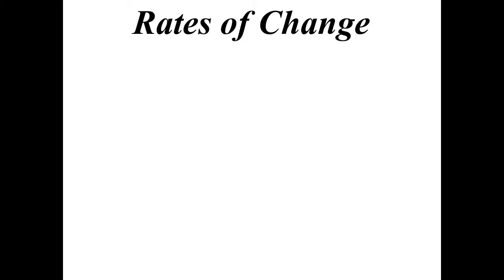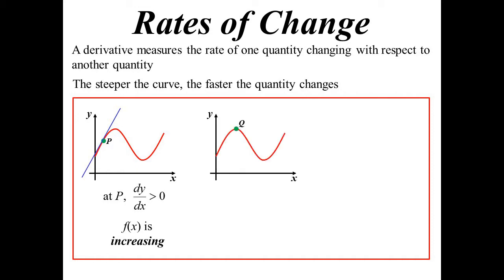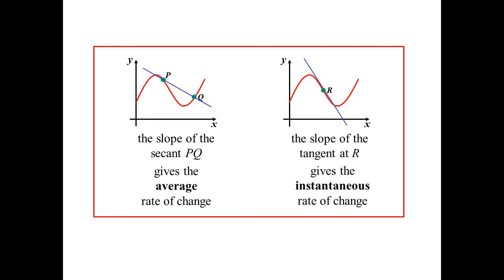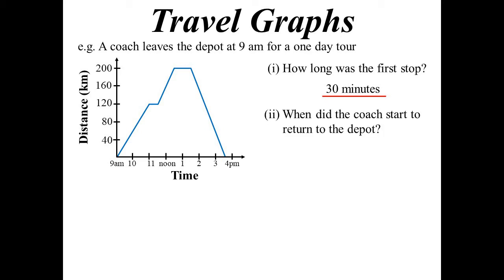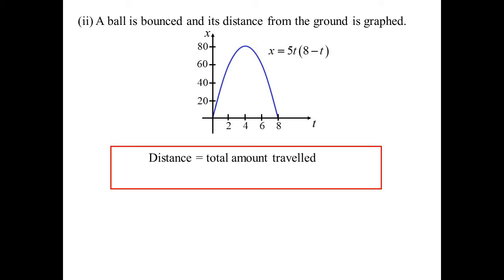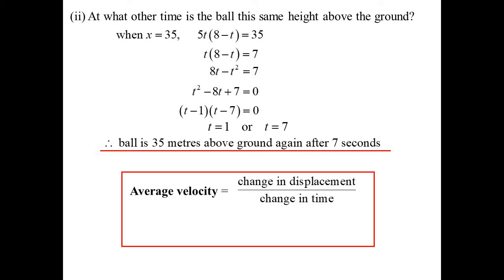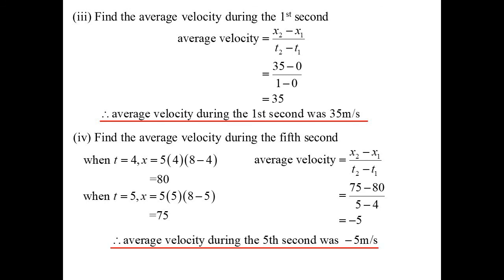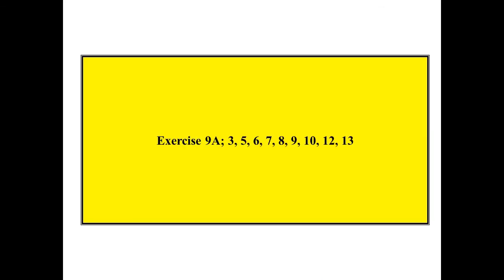12X1 T11 01 travel graphs 2022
Exploring travel graphs to see how we can use calculus to solve motion problems